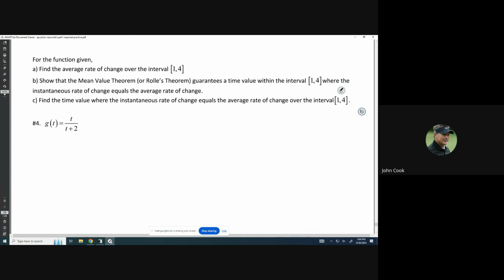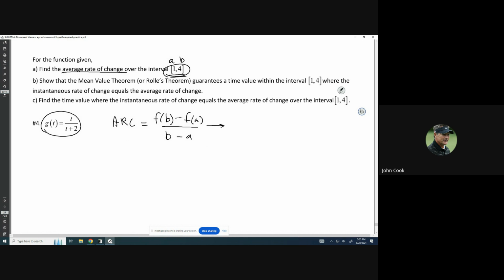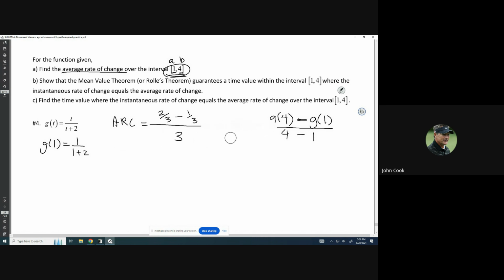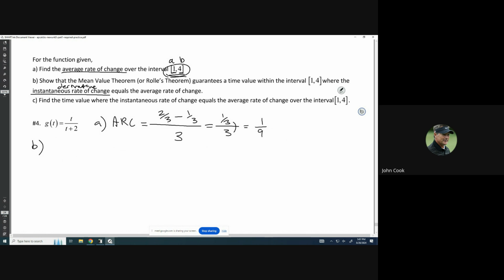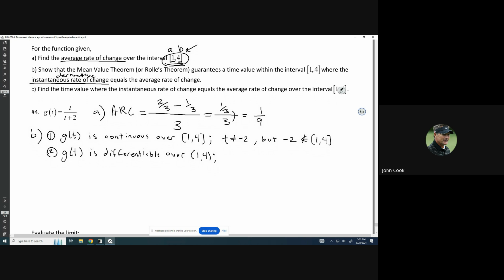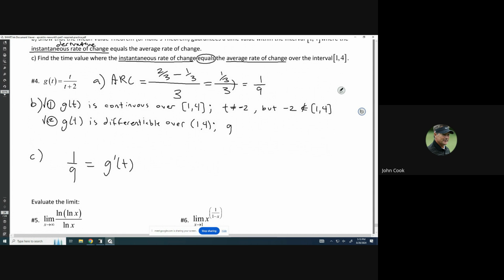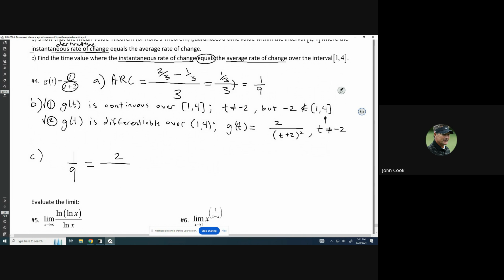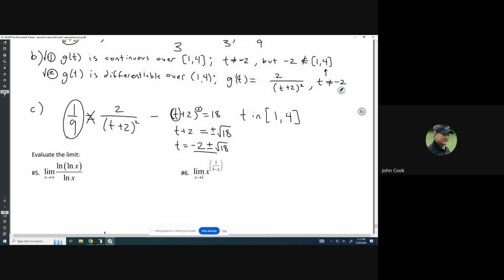AP Calculus BC Unit 3 Part 1 Test Review #4